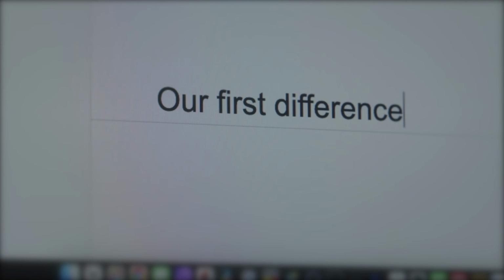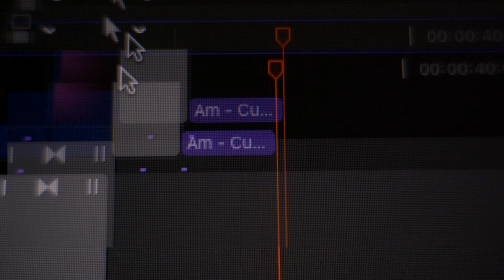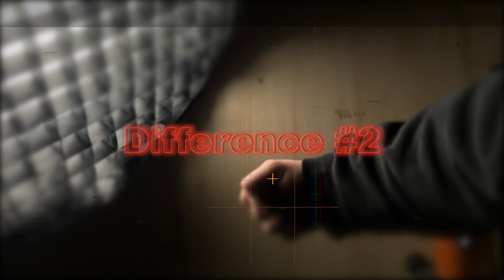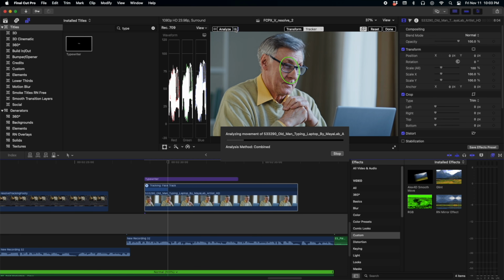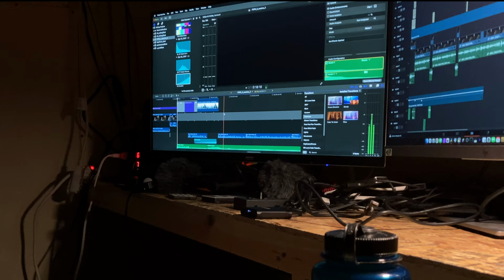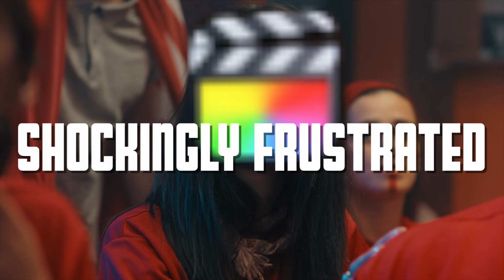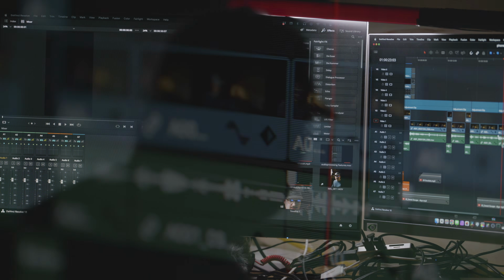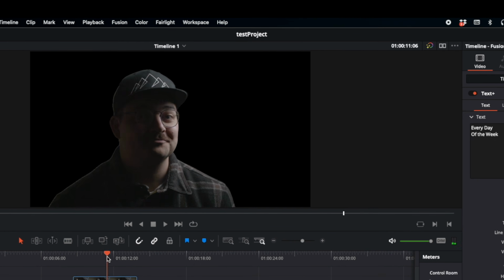Final Cut can't compete with DaVinci.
Final Cut Pro or DaVinci Resolve? Part 2

(one month free, and it helps me out a bit)
instagram: @jakefelzienfilm for updates and video pictures

Main Camera: Panasonic S5
Main cinematic camera: Black Magic Pocket Cinema 4k
Drone: DJI Spark
Action Camera: GoPro Hero 7